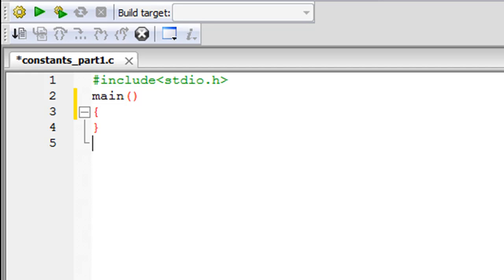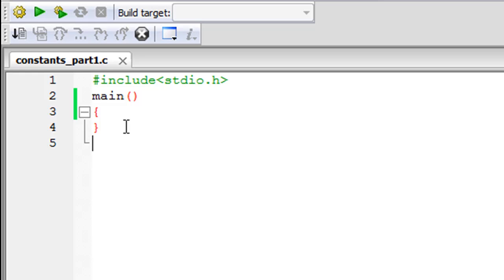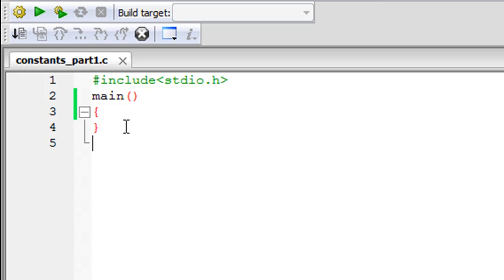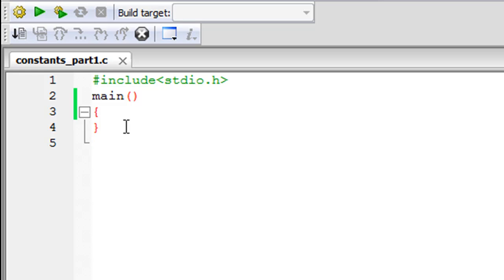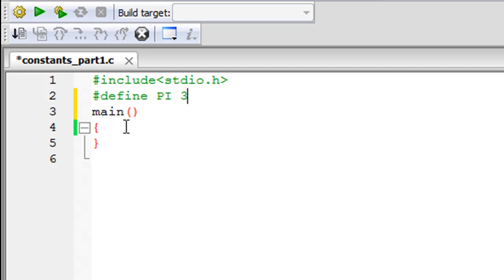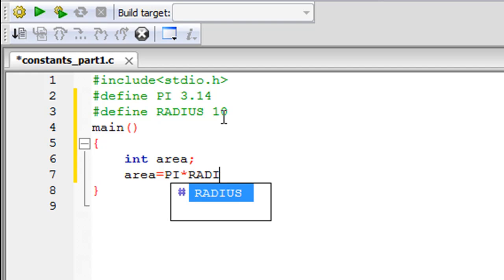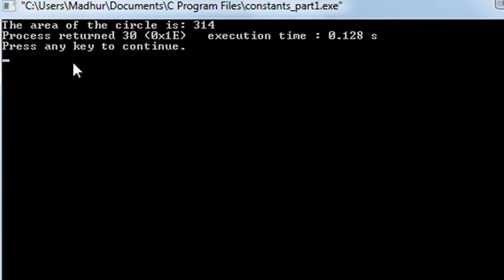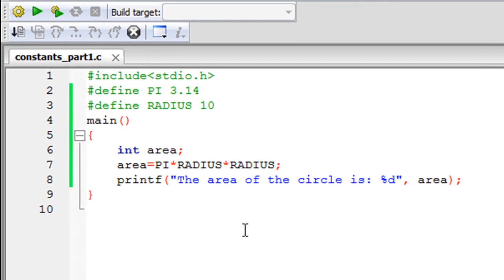C Programming Tutorial - 26: Constants (Part-1)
In this tutorial we'll learn to define constants using the define pre-processor directive method. We'll also try to understand the importance of using constants in our programs.